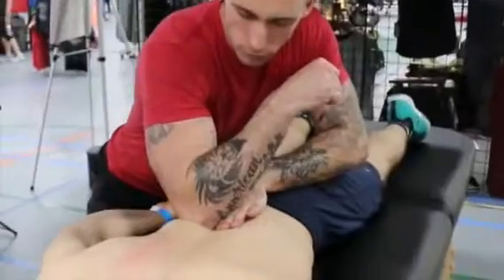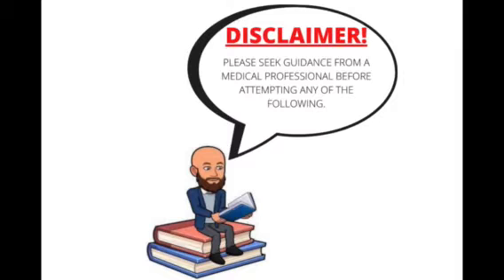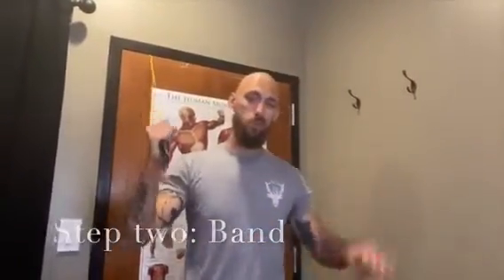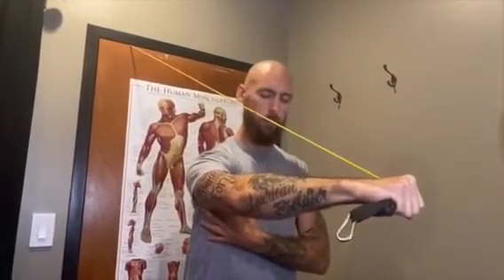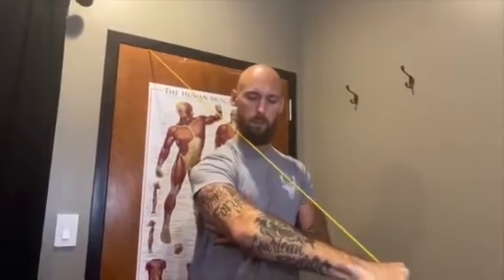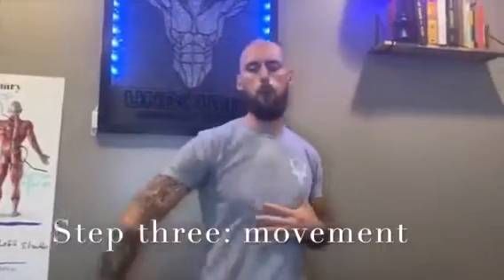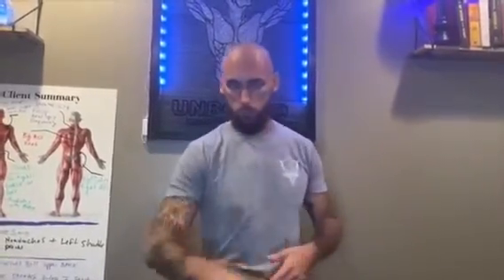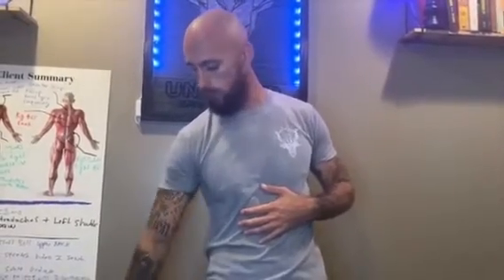Three tips to fixing shoulder pain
These are my three easy tips to resolve most shoulder pain.